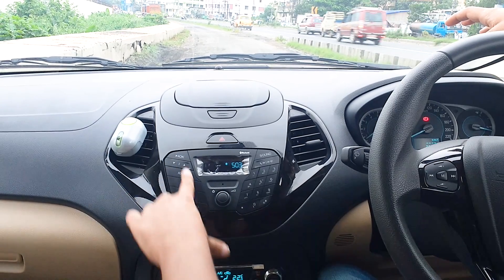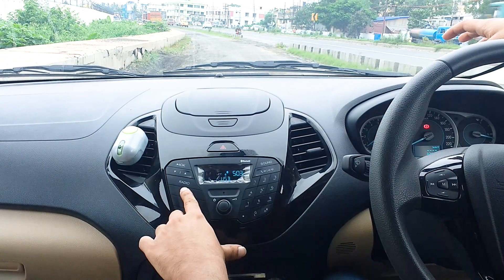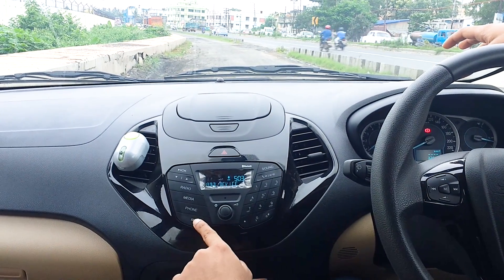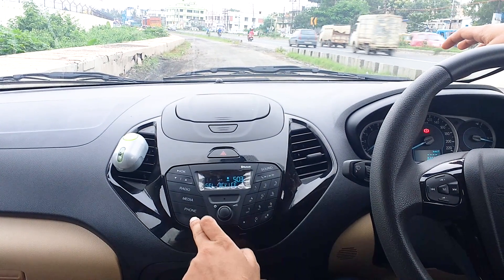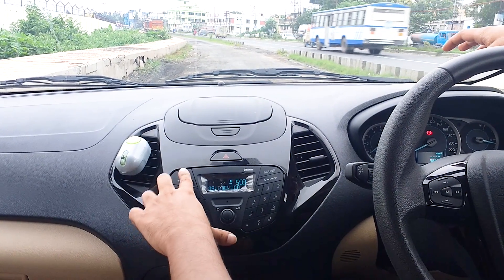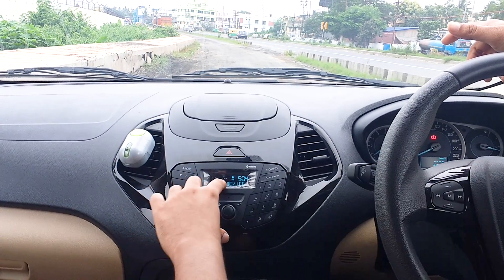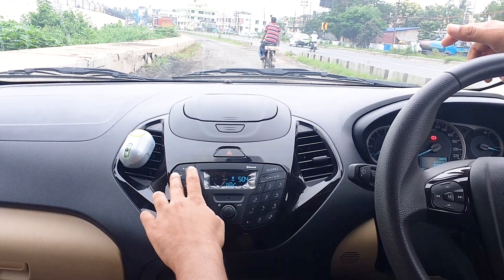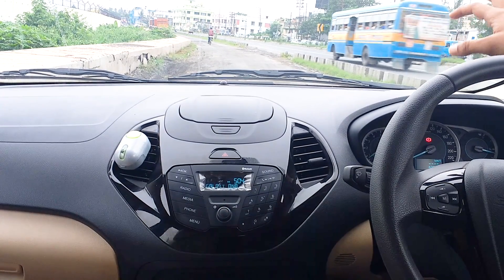How to delete / remove Bluetooth Mobile phone from Ford Figo Aspire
Step by step guide on how to delete / remove / disconnect / unpair your Bluetooth mobile phone from Ford Figo Aspire.

Check the below video on how to pair / connect your Bluetooth mobile phone with Ford Figo Aspire

Note :- Always read your vehicle manual. Most of the information is available there.